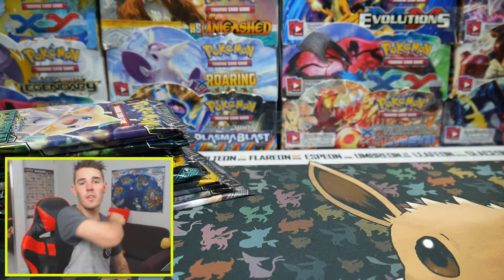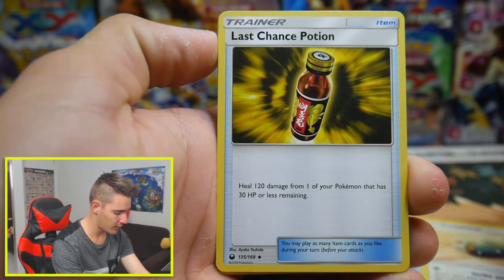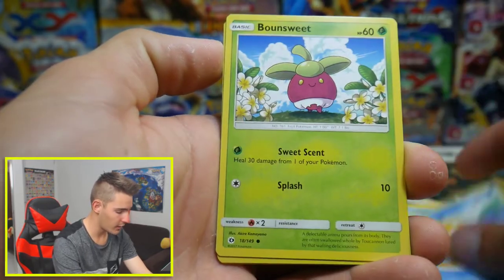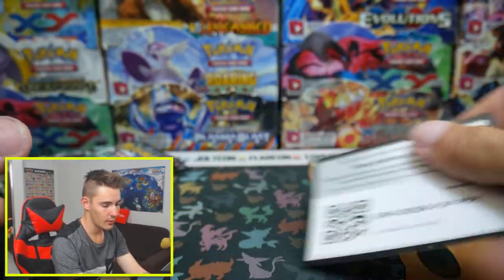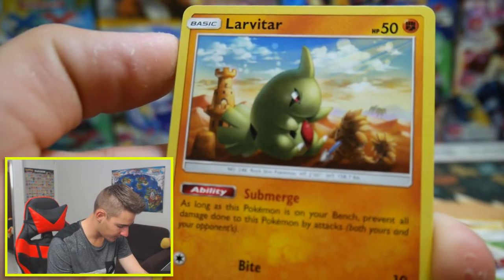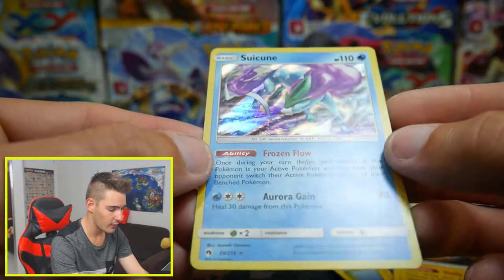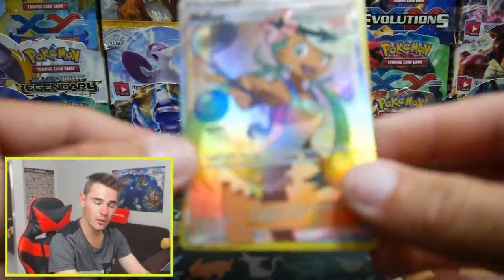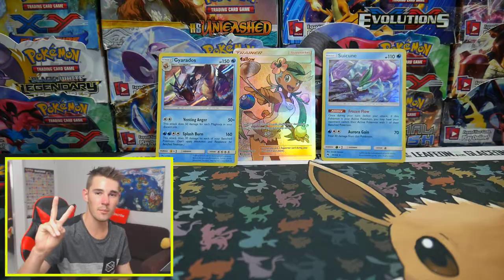13 RANDOM POKEMON BOOSTER PACKS!! FULL ART PULL!!!